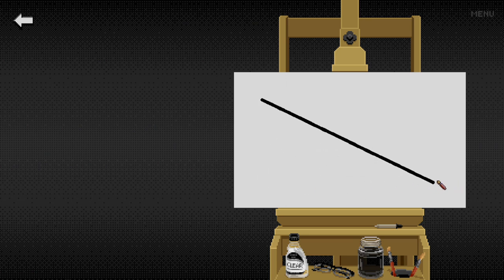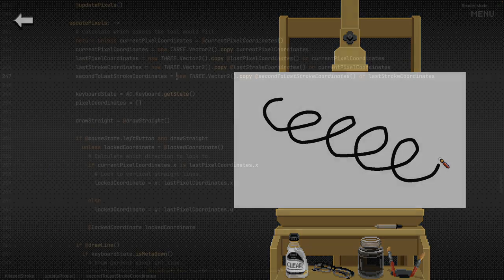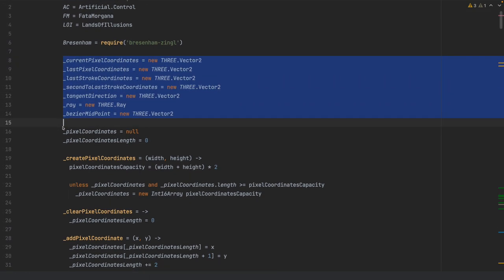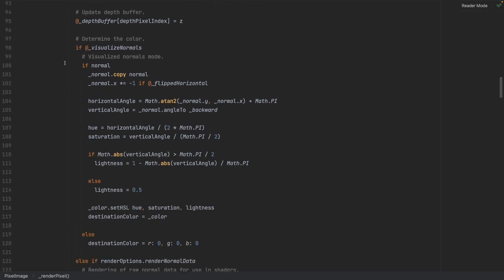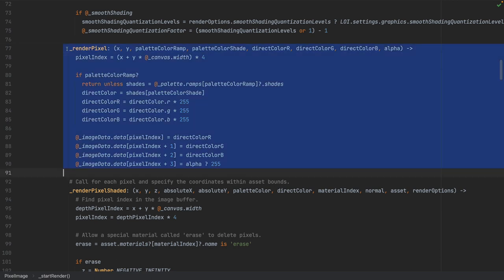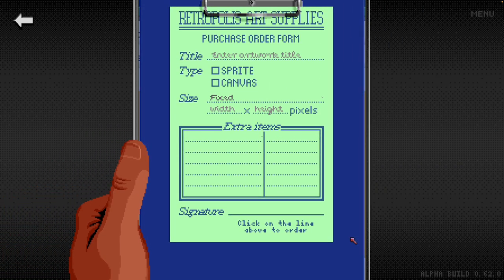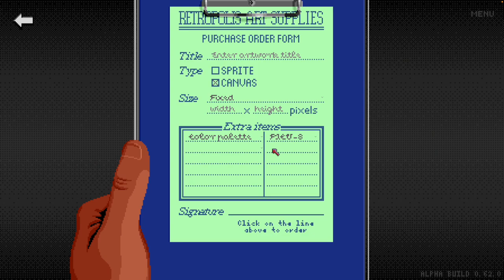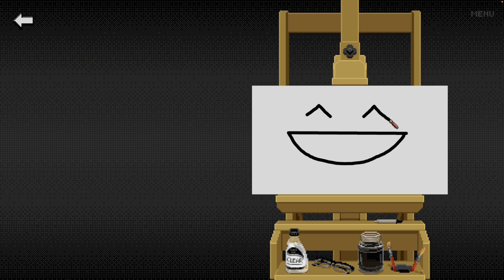Optimization — Pixel Engine devlog #14